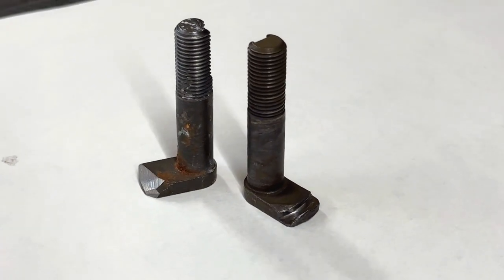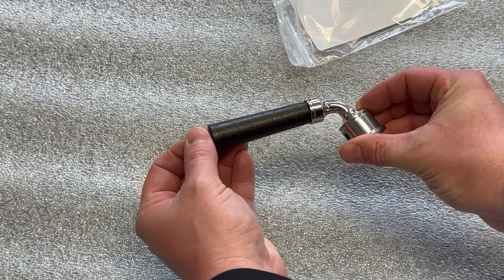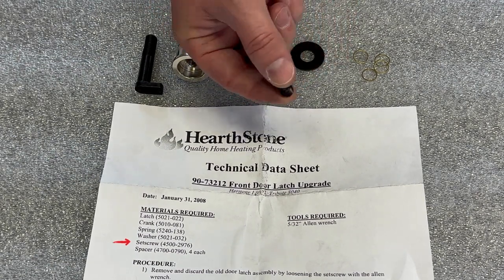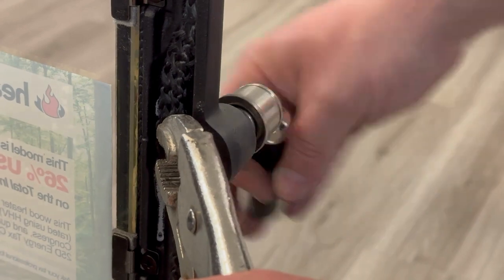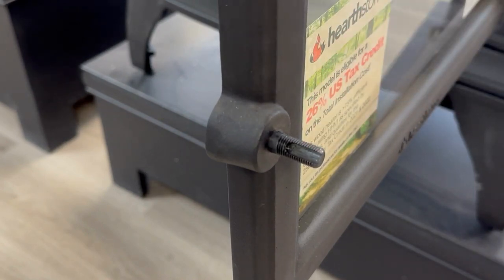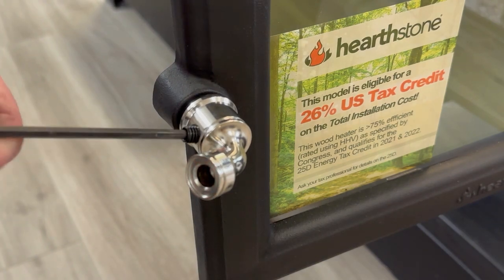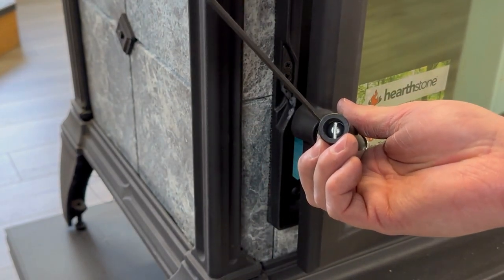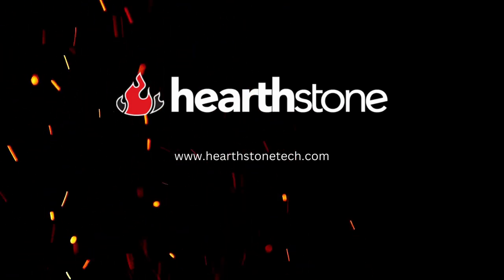Replacing your old, worn out latch assembly!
In this video, I will explain how to replace the front door latch assembly on a Hearthstone stove. The process for all of our latch kits is the same, however, not all latch kit components are the same. Refer to your Owner's Manual for the correct latch kit for your model stove.

The kit featured in this video is #90-73212 and is used on the 8040 Tribute, 8021 Heritage, 8030 Castleton, and 8031 Castleton.